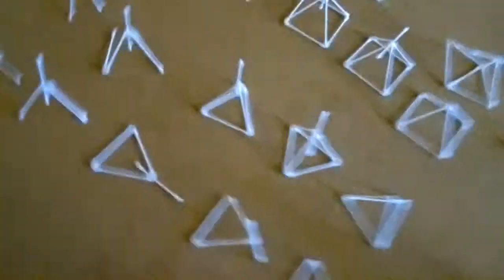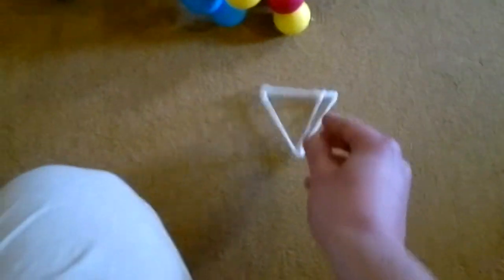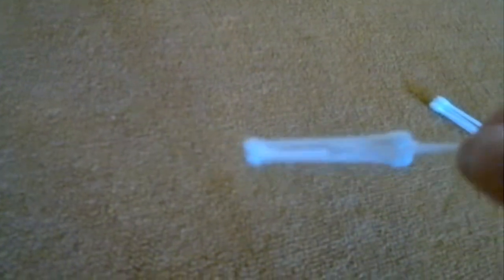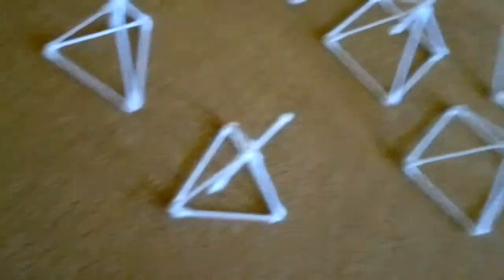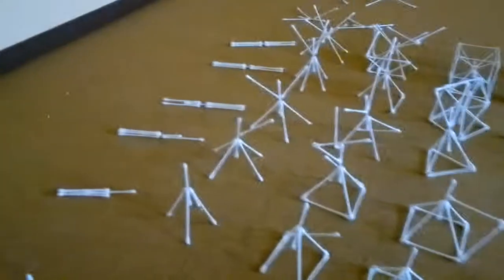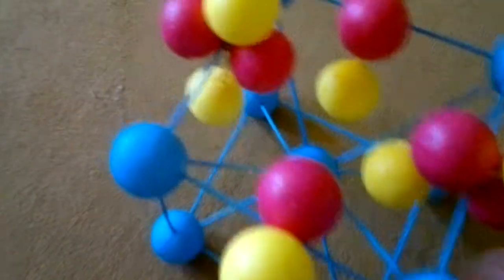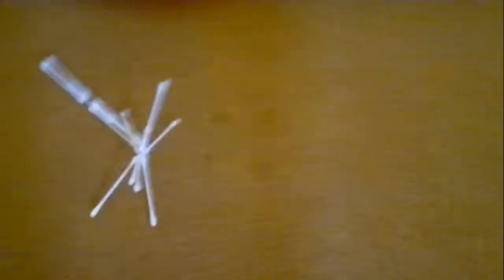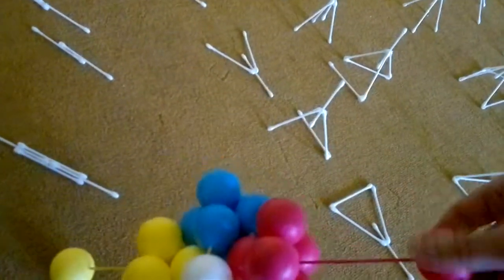SDR30 Stardrive & Mendelejev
STARDRIVE & MENDELEJEV
The Periodical Table of Elements is great for chemists, but hardly useful for Quantum-mechanists. It has many holes in it.
So, create a new map. Not based on the number of free electrons, but based on all reasonably stabile isotopes.

You'll need a few guidelines to create a complete Table of Isotopes.
Not simply start making wire models of imaginary isotopes. Follow the steps our universe had to make.
First create u bundle of hydrogen atoms. (Start of with neutrons; some of them will morph into protons later).
Next, fuse some into helium atoms (all isotopes, of course). You have to realize focussing on the wires alone isn't enough.
Envision each wire as a complete neutron; a wire model might seems flimsy, but in reality it often isn't.
If you're having a hard time creating an isotope, nature probably had a hard time too.
Take Lithium for instance. The most logical stabile model is 6-Lithium (3 sided pyramid). However, it's a pain for nature to build it by chance. But let's start out with a single horizontal neutron and attach 3 neutrons to the middle. One by one, make them fan out like table legs. That's doable for nature too.
A black hole likes to stack nucleons due to core pressure. In case of Lithium: One in the middle, and three a little lower. When spinning in free space, the legs will fold out, allowing 3 other nucleons in between the legs!
When a hydrogen core (neutron) sticks to the bottom-side of one leg, the other side soon sticks to another leg. Repeat this 2 times, and your 7-Lithium atom is finished.
Remember, a vast number of isotopes started of as hydrogen and helium shaped building blocks.
Also keep in mind a hydrogen-atom spins around very rapidly, and they're not the only ones. The power of gravitons passing by keeps many atoms and molecules spinning around, preventing then to connect to other isotopes. At room temperature this makes water liquid and helium a gas; as a liquid helium ever crawls out of a container!! This is powered by the Aether!!!
Core spin and imbalance determine what atoms can be placed in a rigid crystal structure.
Spinning around as a whole also shields of specific joints. At lower temperatures or pressure the spin of atoms and their quarks often fail in fencing of other particles; resulting in another state of aggregation, chemical response, decay and nuclear reactions.
And don't forget the number of neutrons in an atom is often close to the number of protons. This means a lot of joins have an extra neutron sitting on top of it (ready to get shot of ;-)
The way a radioactive atom decays into its products is important too; so is charge and core-spin. They are all clues.
And there's still more: As said before, only a number of neutrons inside can turn into protons. You have to keep this in mind while constructing.

The very reason the table legs like to open up by fanning out, is the spinning of the up-quarks around the axis of the individual legs. In case of a completed 6 or 7-Lithium, this faces a problem:
If the up-quarks around the 1st leg turn clockwise, the 2nd has to turn ant-clockwise. (They interlink like cogs). The 3rd has to go clockwise again, but being adjacent to the first, it cannot.
That's why the legs remain neutrons, and the bottom 3 turn into protons. Lying in the same flat triangle, these 3 nucleons can spin either in or outwards. However all in the same direction since they act like cerated wheels hooking into each other.
Under extreme circumstances, a 7-Lithium decays into a 6-Lithium (losing the neutron on top).
This all makes it close to impossible for the human mind to create the bigger and more complex isotopes. You need a big ass computer to do this, and a bundle of scientists; to bad NASA and CERN haven't joined me yet.

Now,
please help creating wire-models such as the Atomium in Brussels; construct every conceivable one of them. Then focus on the ones being partially or fully gridlocked; especially crystals.
You can build aircraft with these, lighter than helium. You can create adjustable gravity shields to create perpetual motion machines. And in the near future propel a huge vessel to Mars traveling up to Warp-factor 2!
Using this new table you can also slow down time or create artificial gravity, just to make the journey (Steve Perry rocks) more comfortable. Or freeze people in time awaiting new medicine.
The possibilities are pretty much unlimited.